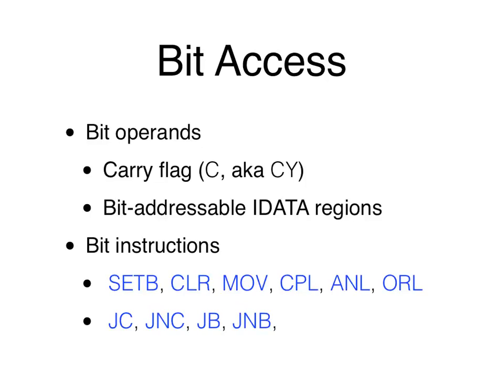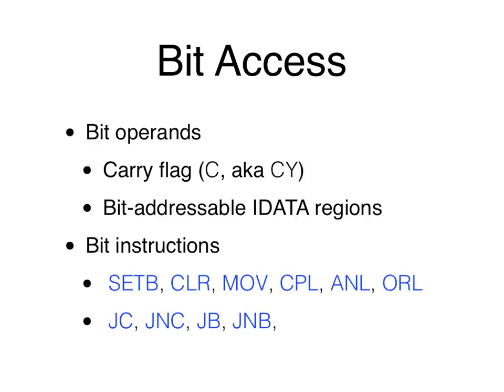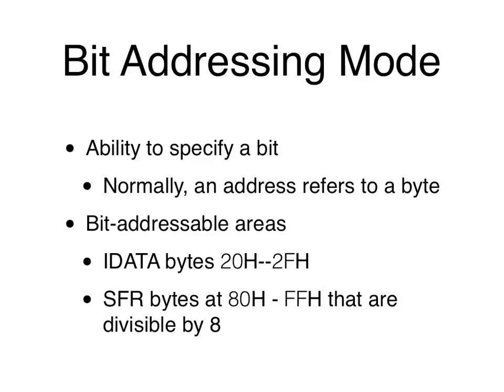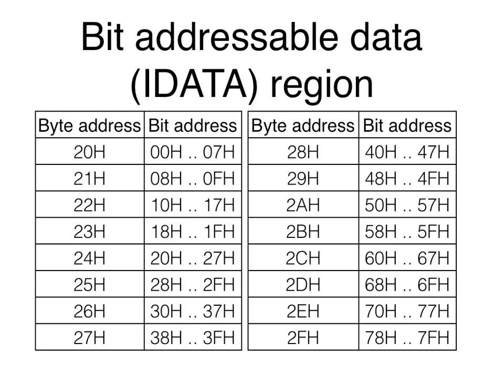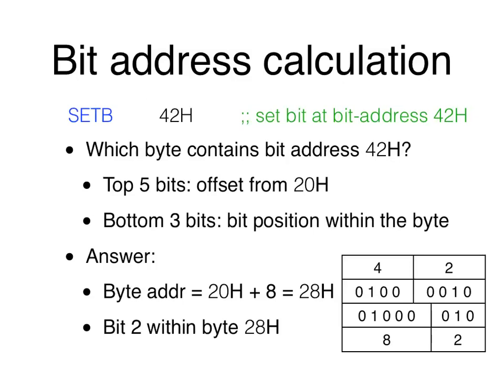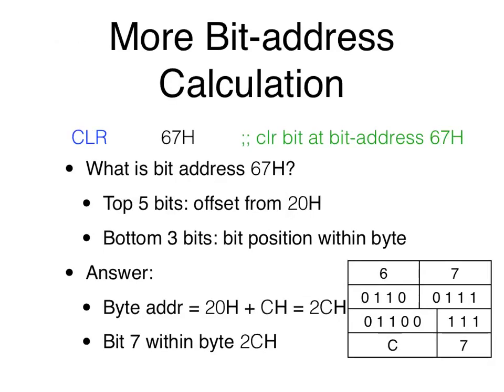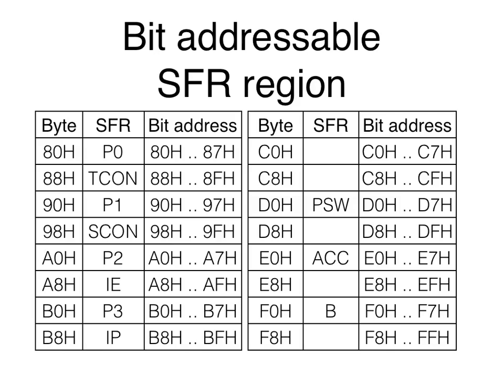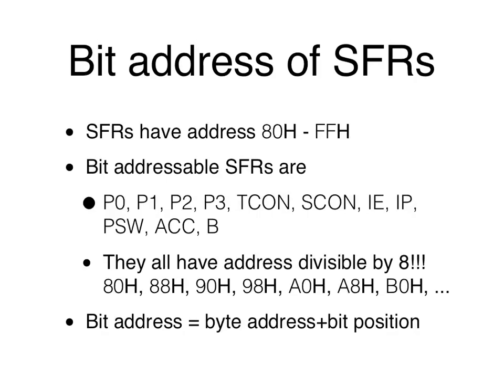week 03 09 8051 bit access